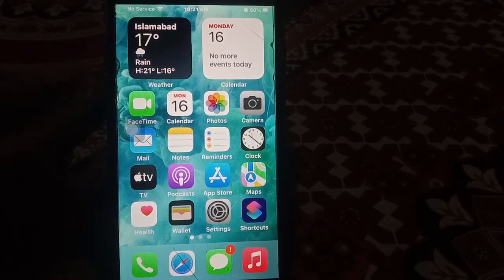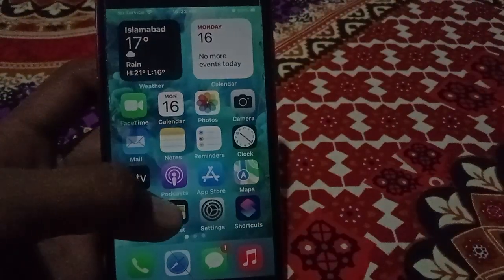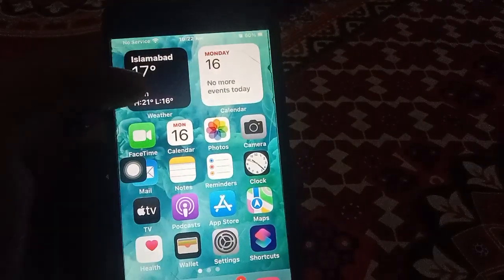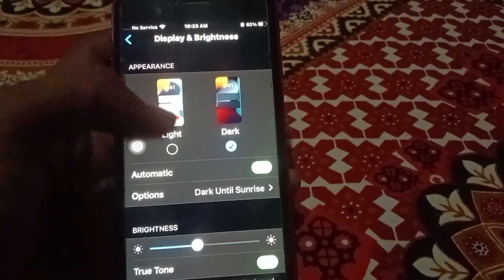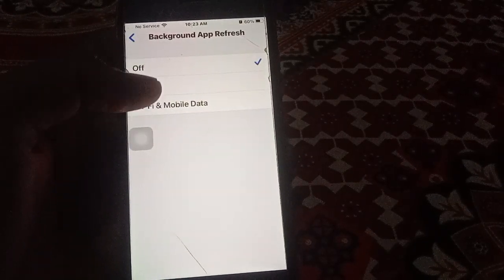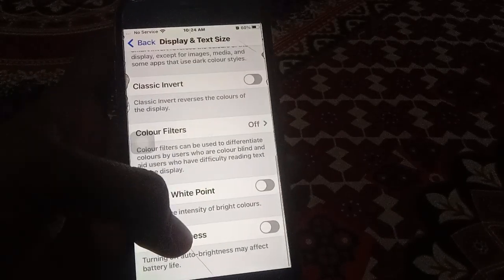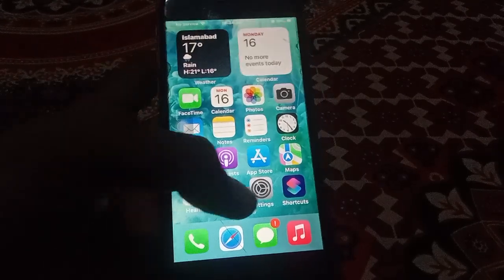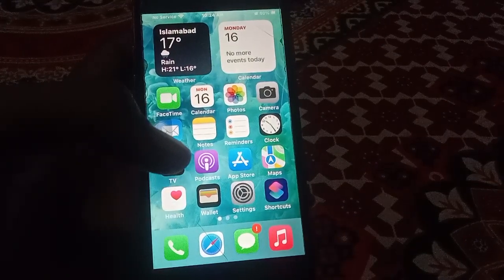Fix iOS 17 Battery Draining Fast (2023). Fix iPhone Battery Draining issue After iOS 17 update